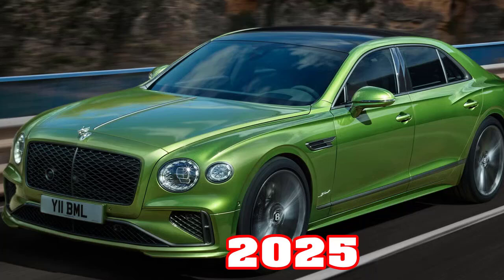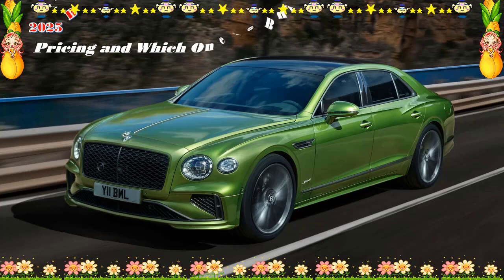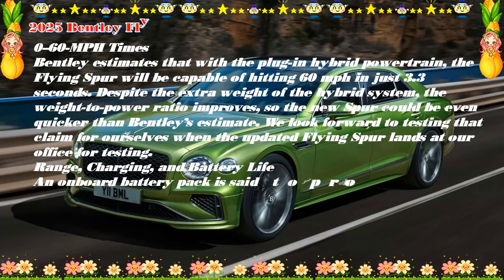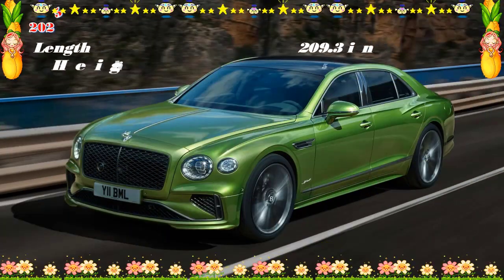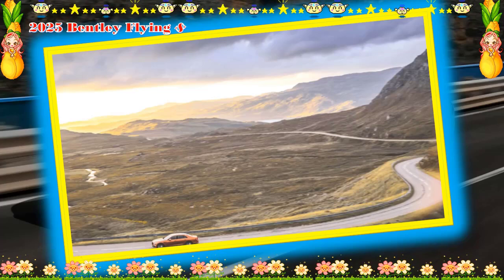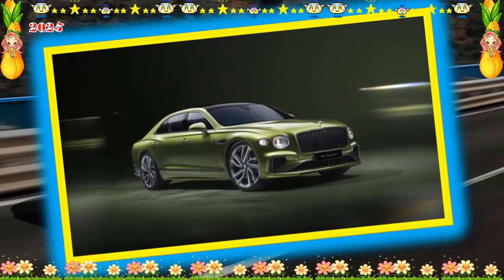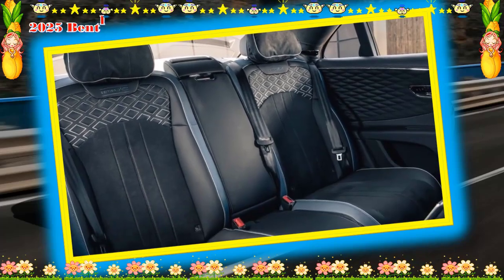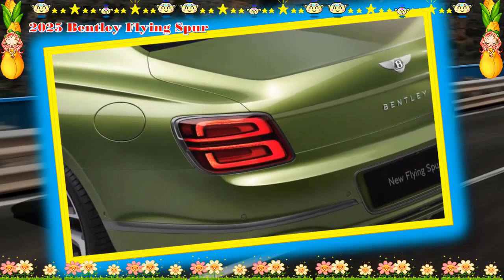2025 bentley flying spur speed | 2025 bentley flying spur hybrid | 2025 bentley flying spur azure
Hybrid cars are pleased to present:2025 bentley flying spur speed | 2025 bentley flying spur hybrid | 2025 bentley flying spur azure
Best regards.